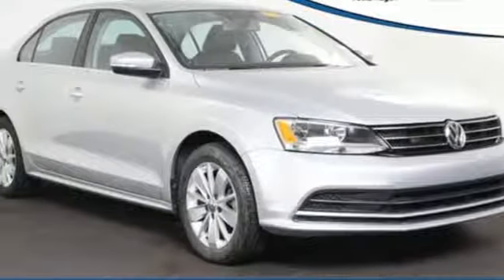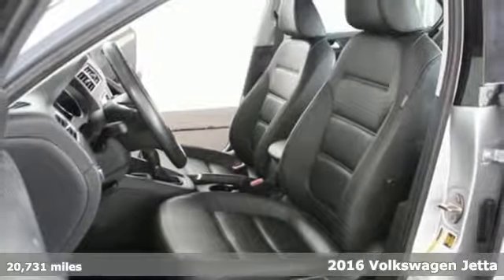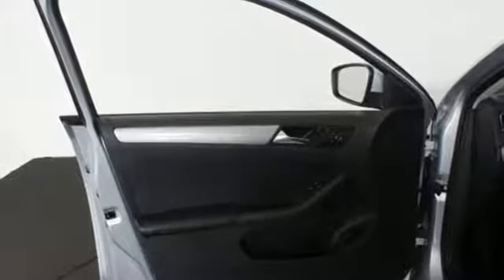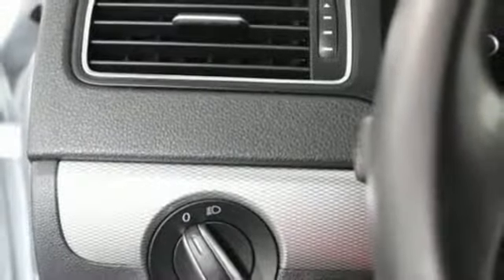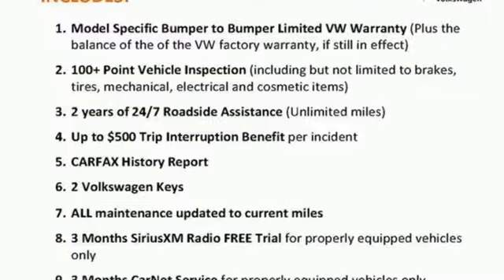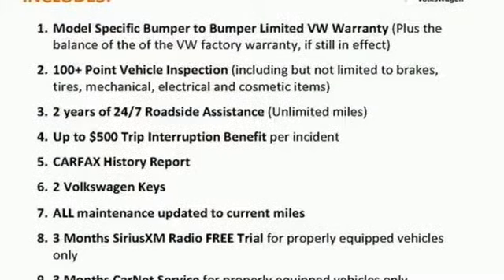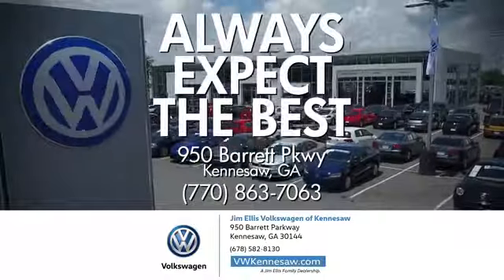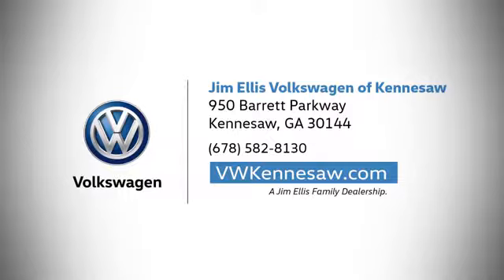2016 Volkswagen Jetta Kennesaw GA Atlanta, GA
Year: 2016
Make: Volkswagen
Model: Jetta
Trim: 1.4T SE
Engine: I4
Transmission: 6-Speed Automatic with Tiptronic
Color: Silver
Interior: Titan Black
Mileage: 20731
Stock #: KP4843
VIN: 3VWD67AJ8GM312622

Address:
950 Barrett Lakes Boulevard